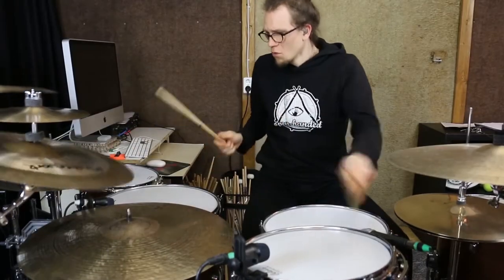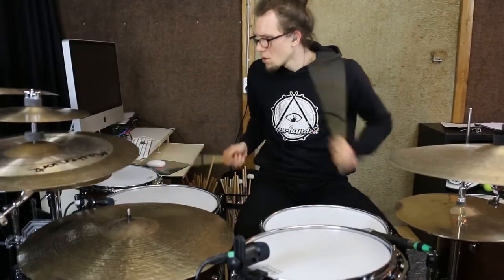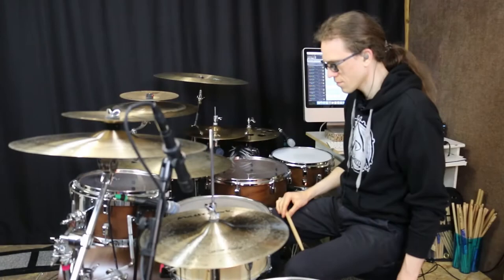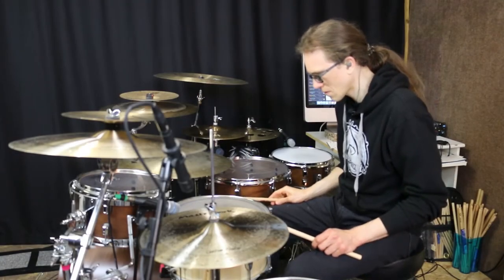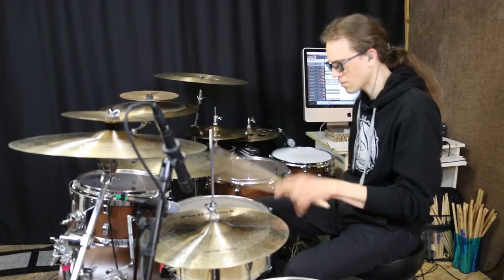The most effectice drumming exercises: Part 4 - Coordination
This series is all about the most effective practice-CONCEPTS on the drums. These principles will get you ahead fast and you can always adapt them to what you are working on.
This specific one is about how to improve the coordination of all four limbs!